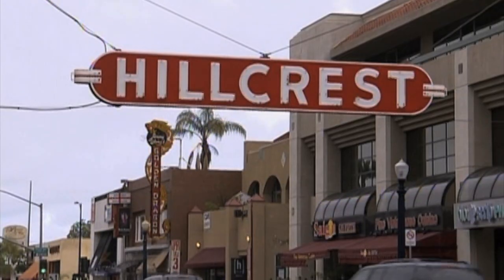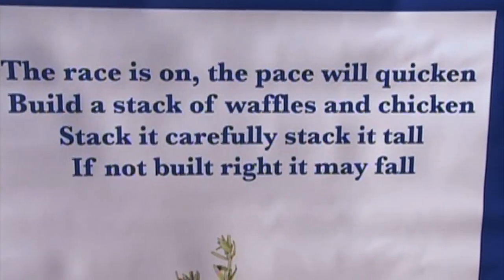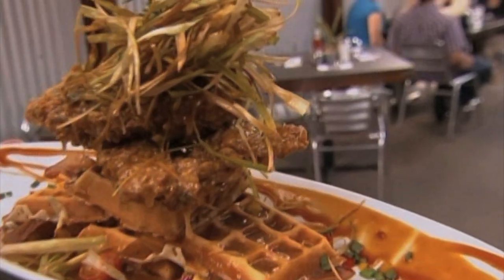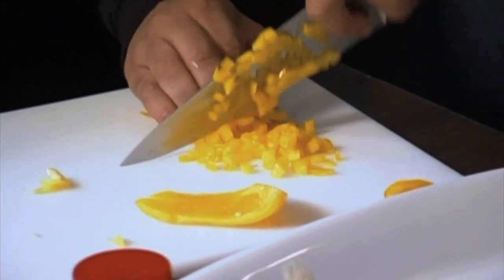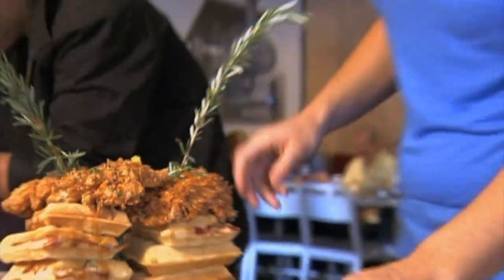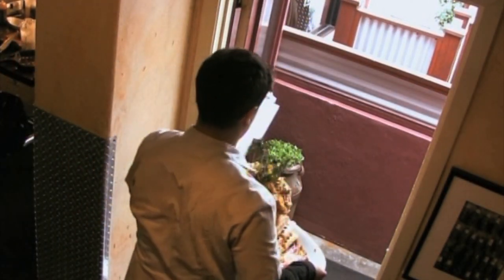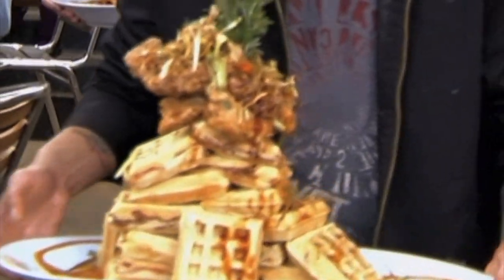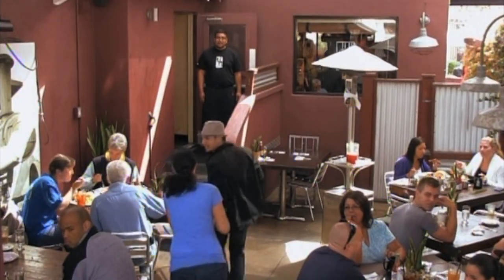HHAGGChefVsCity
Chef vs City goes to Hash House A Go Go -  chefs compete to build a Hash House style fried chicken and waffle tower twelve inches tall.